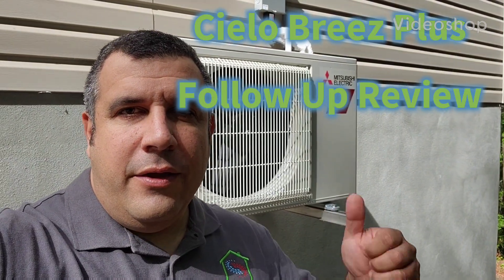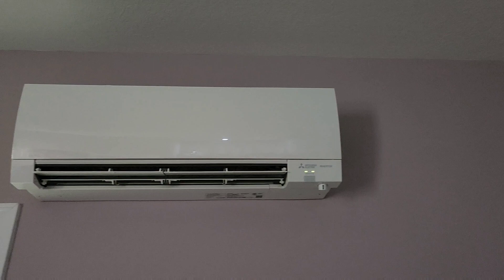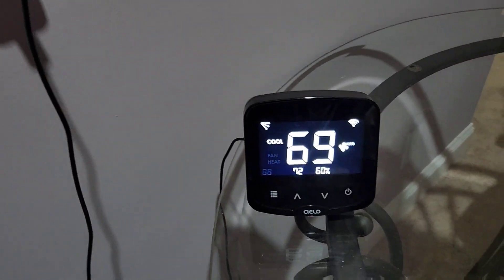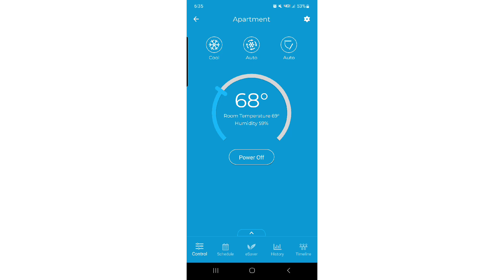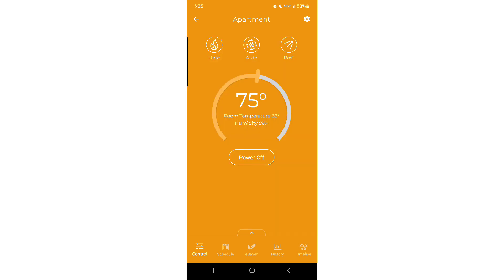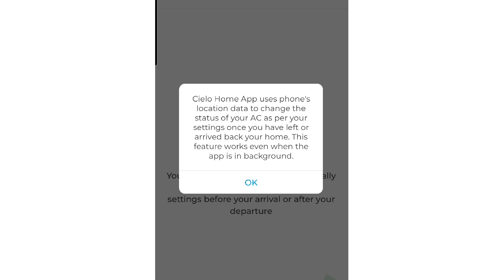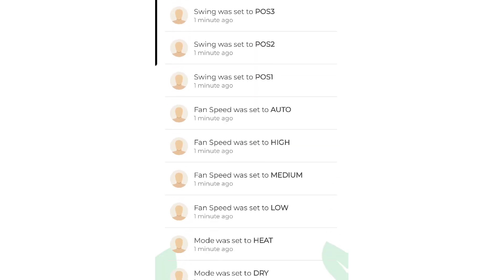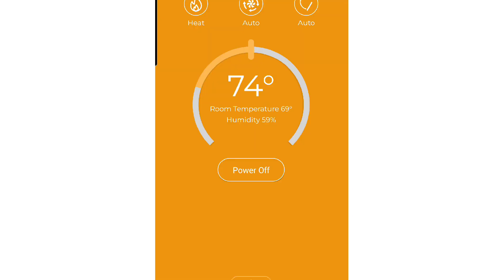Cielo Breez Plus Follow Up Review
Now that the project is complete I include some final thoughts on the Cielo Breeze Plus.